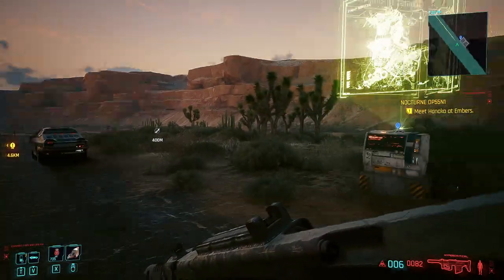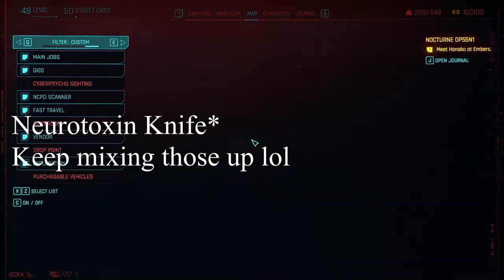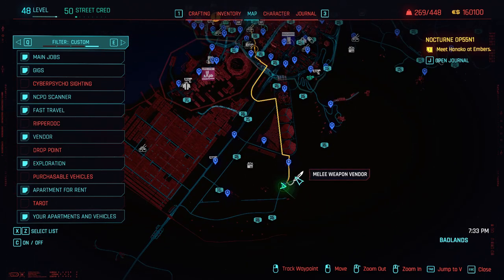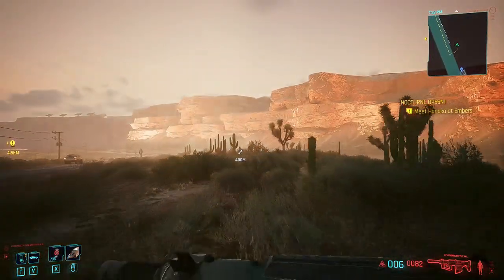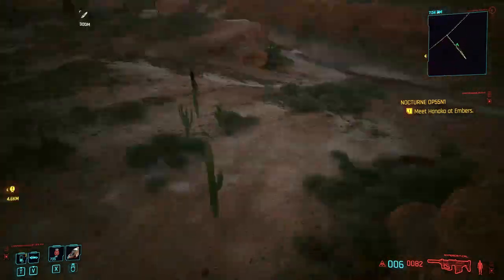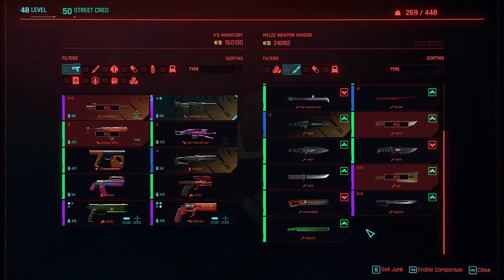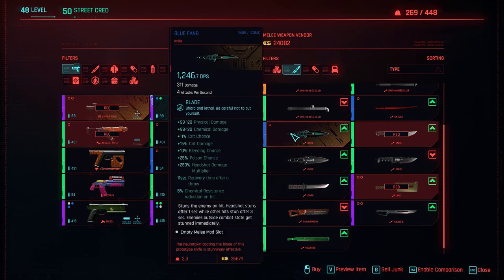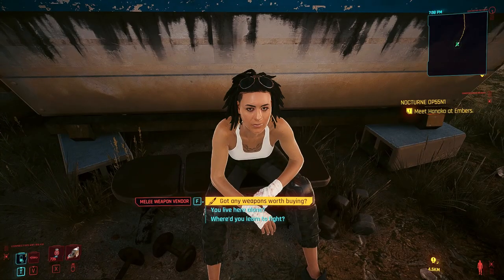Cyberpunk 2077 - Blue Fang Iconic Neurotoxin Knife Location - Edgerunners DLC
The iconic version of the Neurotoxin Knife lets you stun enemies for 1 second after a headshot, 3 seconds after a normal hit and instantly from stealth.

ADDITIONAL CONTENT

Fixer: Regina

Gig type: Thievery
Location: Santo Domingo, Arroyo
Fixer: El Capitan

Gig type: Search and Recover
Fixer: Rogue

New weapons
6 new firearms:

5 new melee weapons:
Claw (Axe)
Razor (Machete)
Cut-O-Matic (Chainsword)

PC SPECS:
Ryzen 7 3800x
ASUS ROG STRIX RTX 2070 Super
ASUS ROG STRIX X570-e
32GB 3600 GSkill Trident Z Neo
Cooler Master H500 case
Cooler Master Masterliquid 240ML RGB